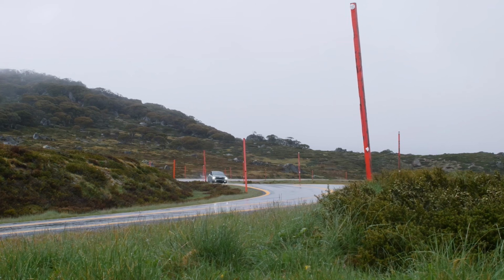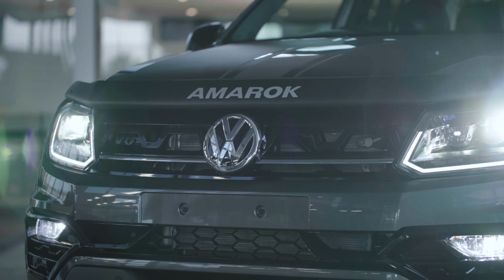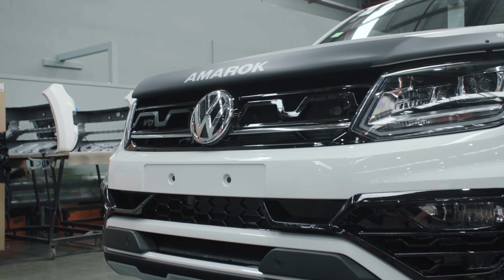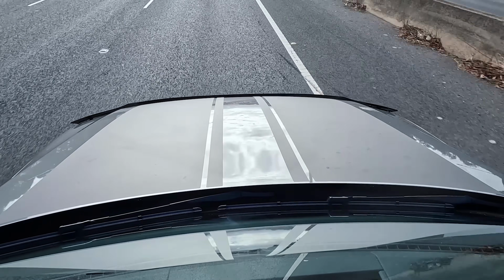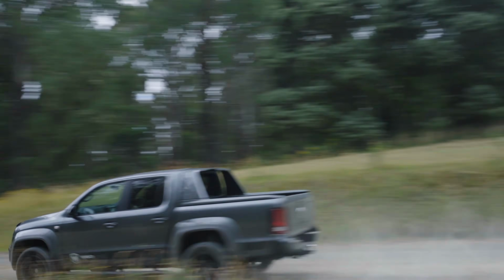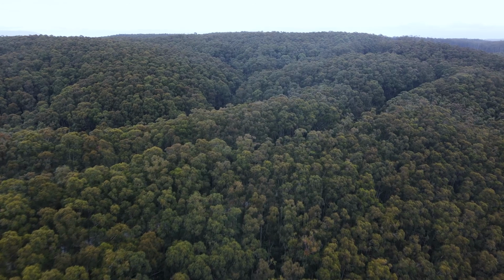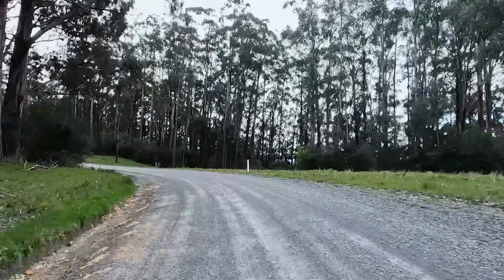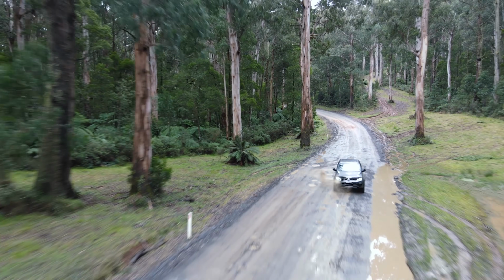Drive TV S01E06 - FULL EPISODE | 2022 Volkswagen Amarok W580 | Drive.com.au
0:00 Introduction
02:33 Ad Break
11:10 Ad Break
14:37 Ad Break